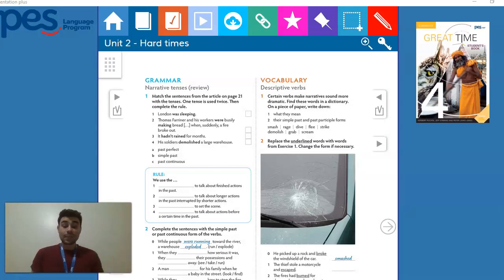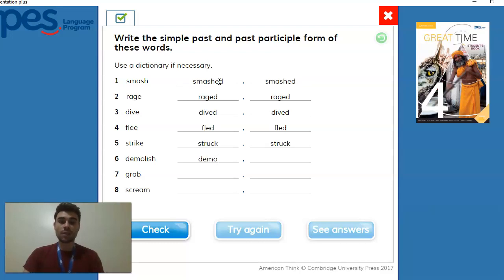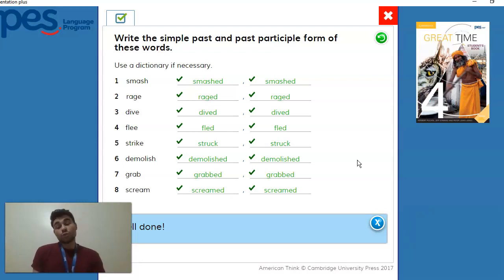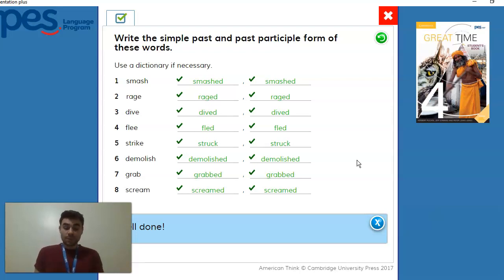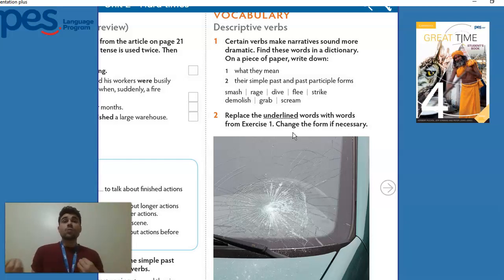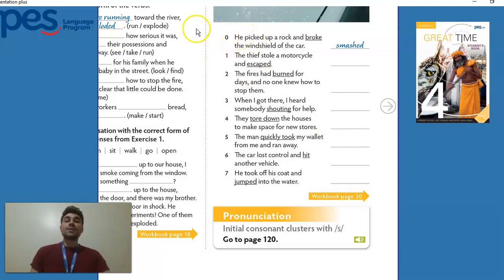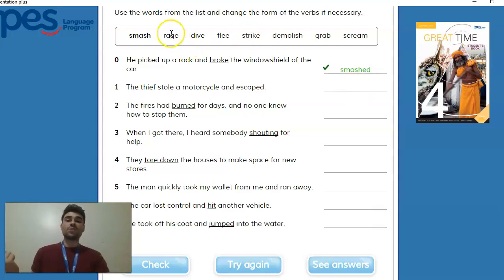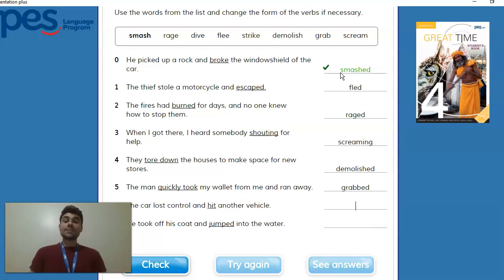Great Time 4 | Unit 2 | Vocabulary 1